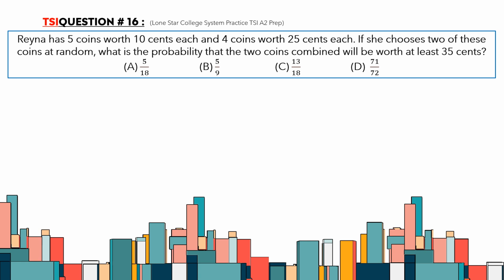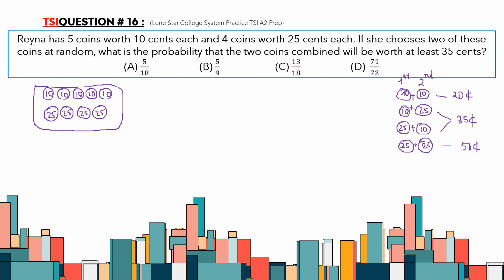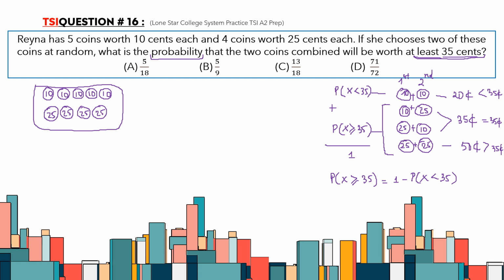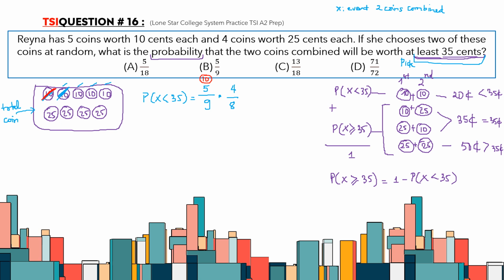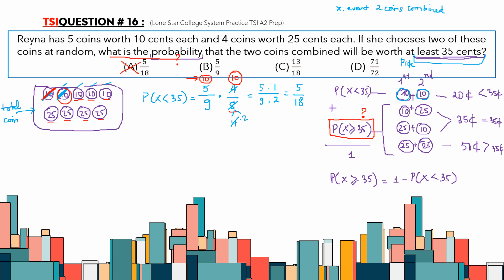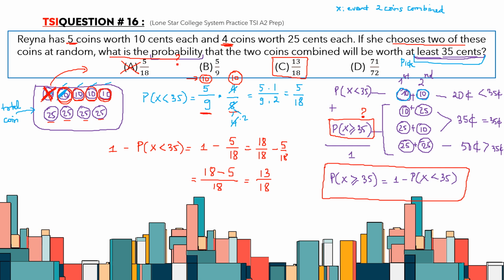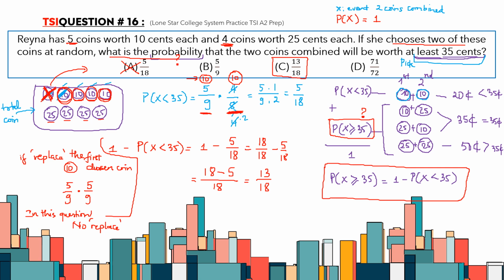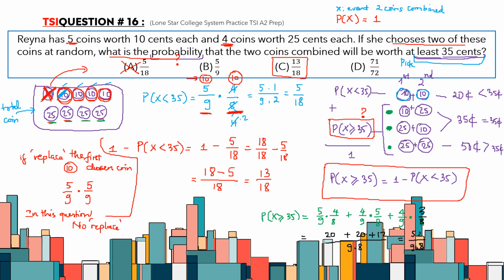TSI # 16 | 1 Question @ A Time